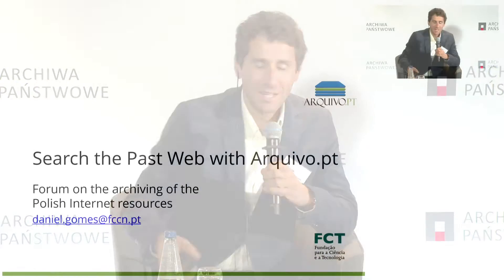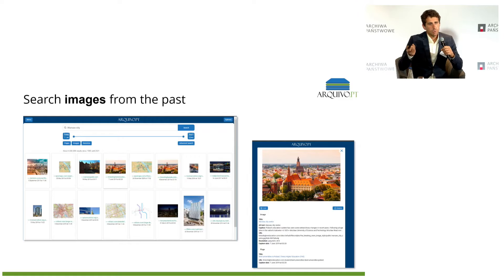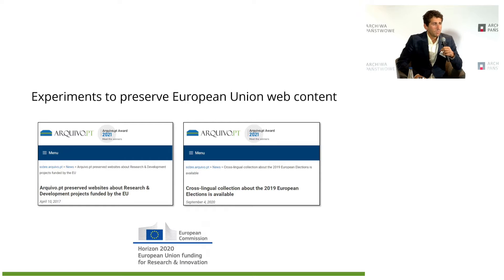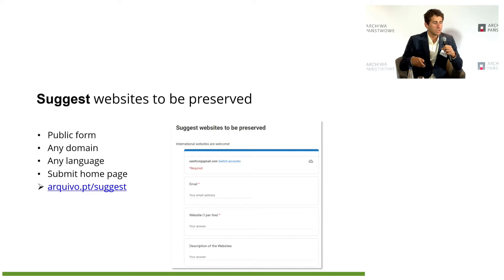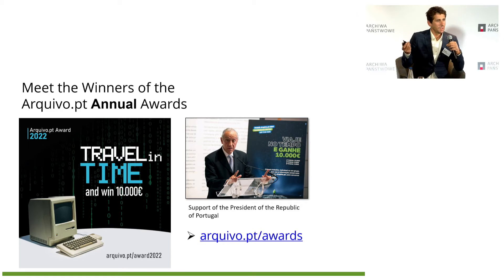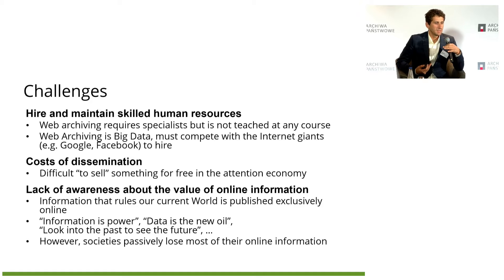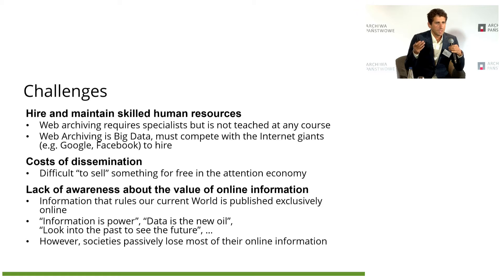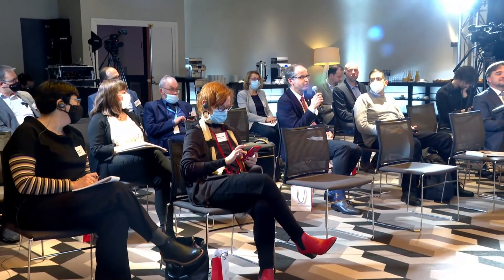The forum on the archiving of the Polish Internet Day 1 Speech: Daniel Gomes Portugal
Speech: Daniel Gomes, Scientific Computing Unit of the Foundation for Science and Technology – experiences of Internet archiving in Portugal